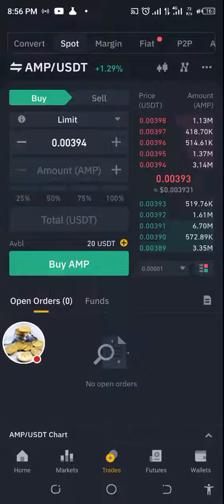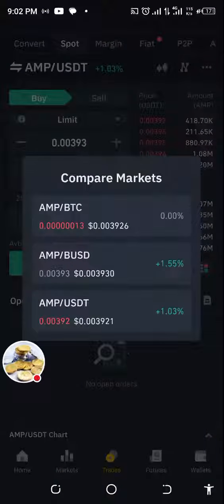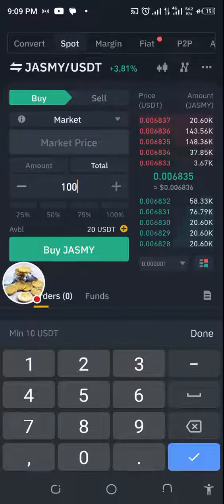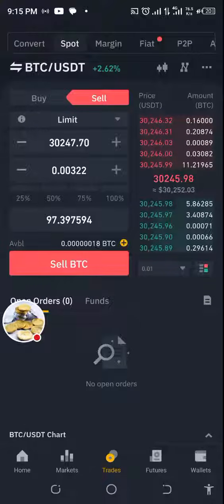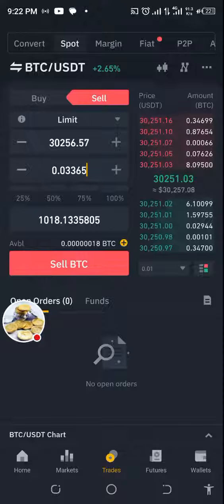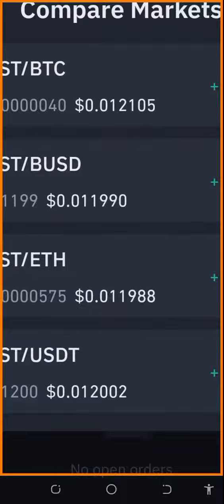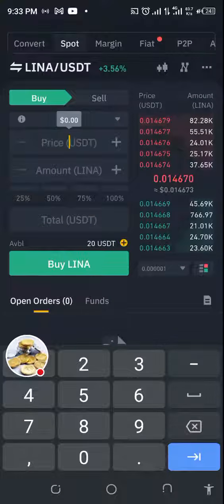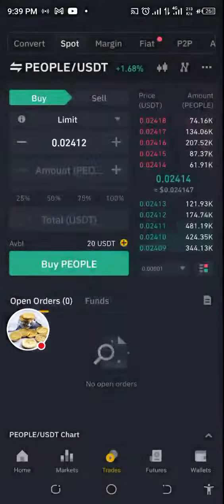Triangular Arbitrage on Binance: Limit Order vs Market Order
Welcome to the Livestream😊
If you have any questions or comments, please drop them here. And for joining this Livestream I've got a massive 75% off gift 🎁 on our Income Strategies Course that will take your arbitrage trading to a whole new level. to get it now!💃🏻💃🏻💃🏻